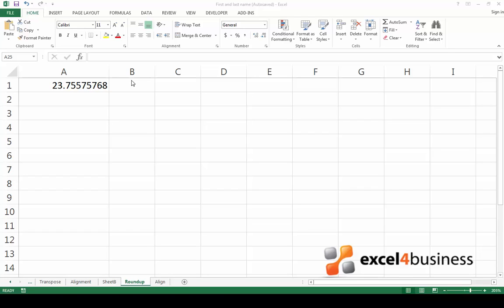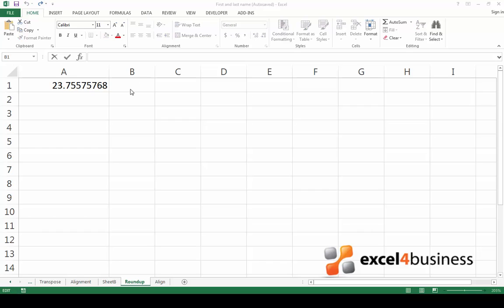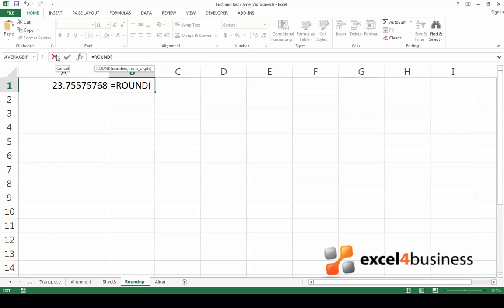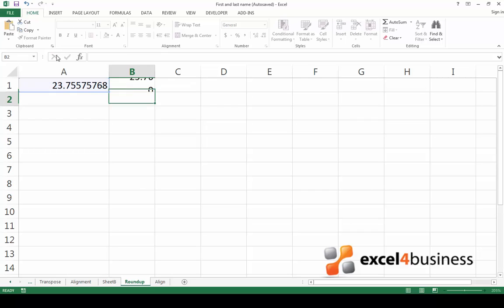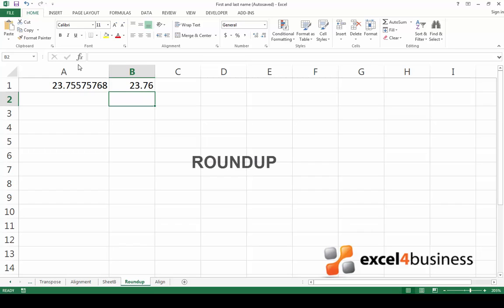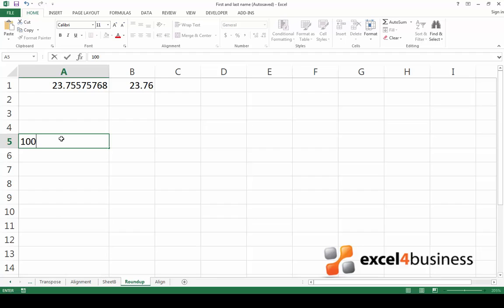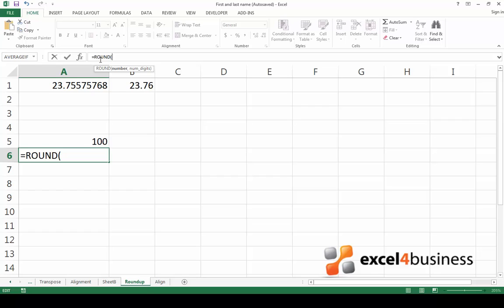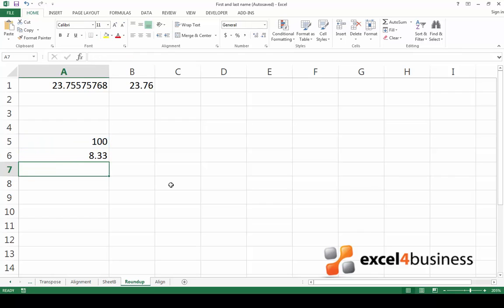How to round numbers in Excel 2013 using the ROUND, ROUNDUP, ROUNDDOWN formulas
This video will show you how to round numbers in Excel in order to display less decimal places and compare numbers more easily.

Excel. Efficiently…